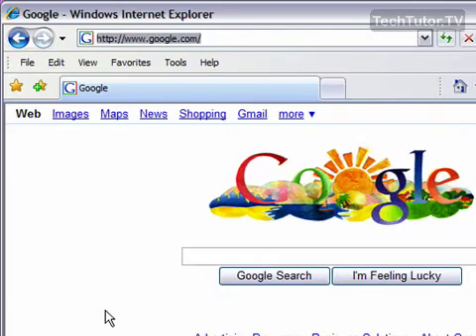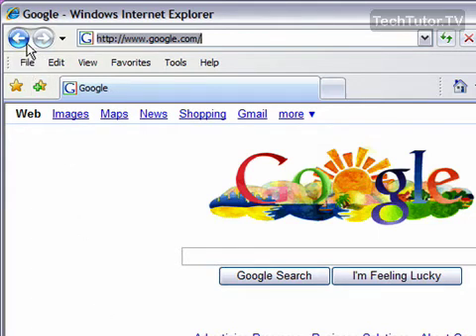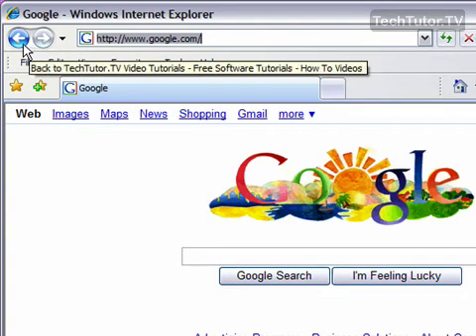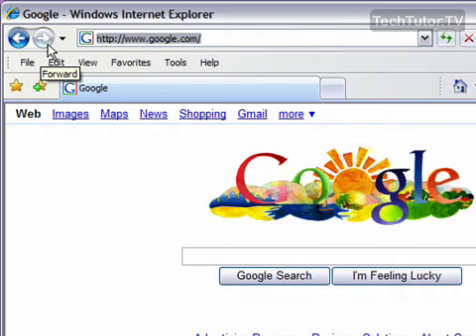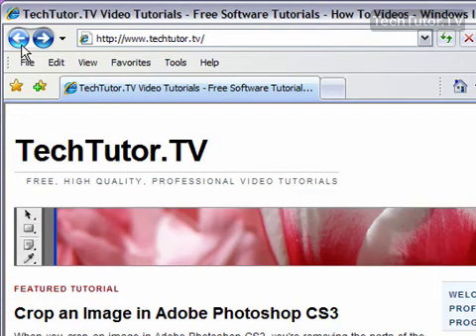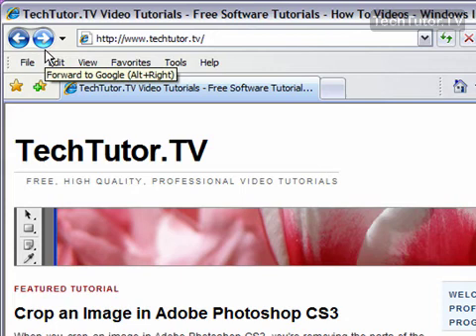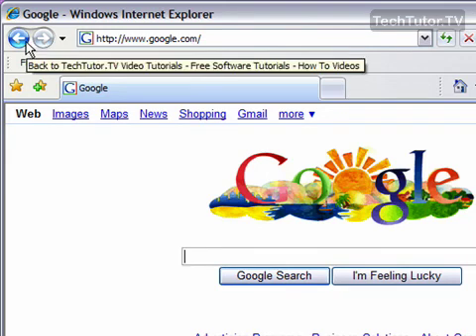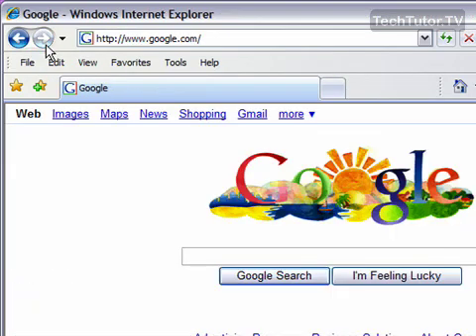Use the Back and Forward Buttons in Internet Explorer 7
See a higher quality video on TechTutor.TV! The back and forward buttons in Internet Explorer 7 is a quick way to navigate between sites you have already visited. Watch this video to learn how to use the back and forward buttons in Internet Explorer 7. See higher quality tutorials all for FREE